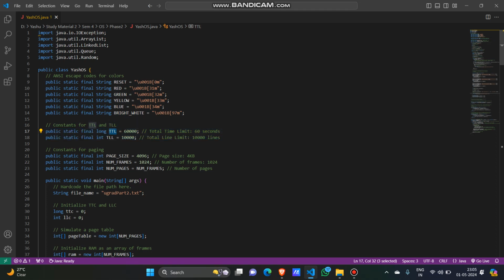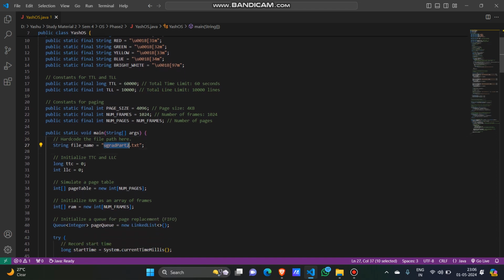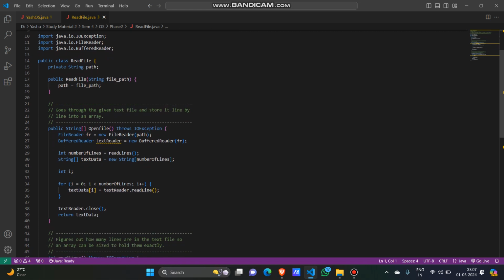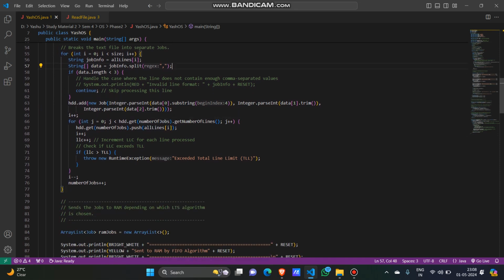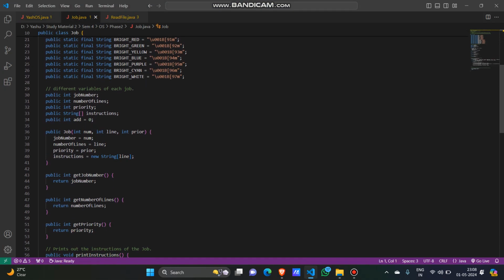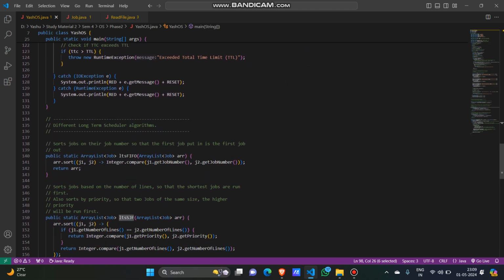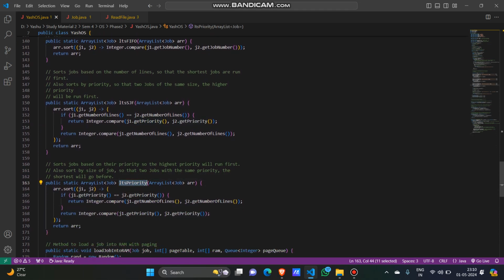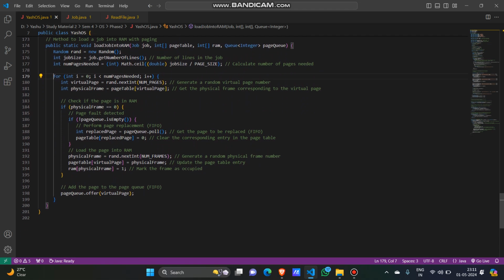Phase 2 Code 1